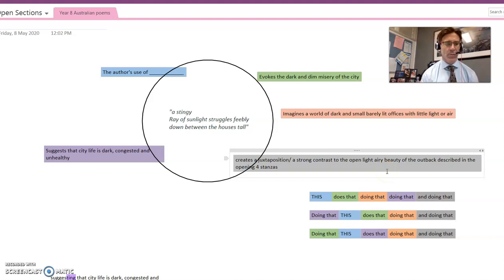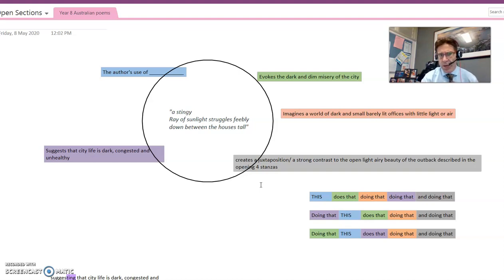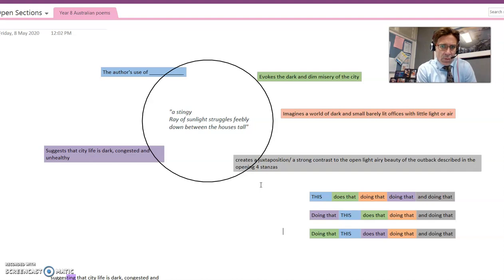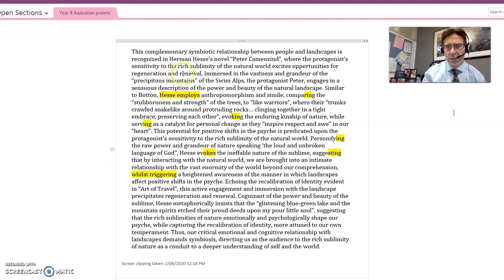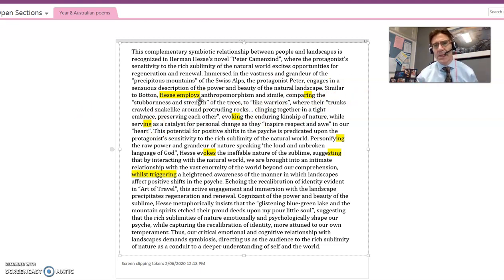Seldon Method: Teaching Writing HSC English @ Balgowlah Boys P3 Bubble Theory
Part 3 which introduces some sentence variation and added layers of complexity.